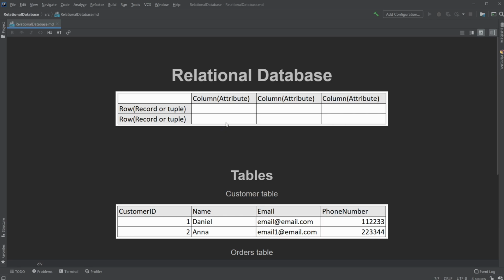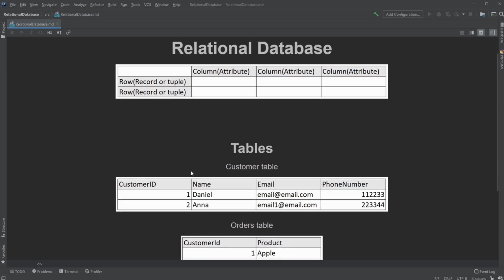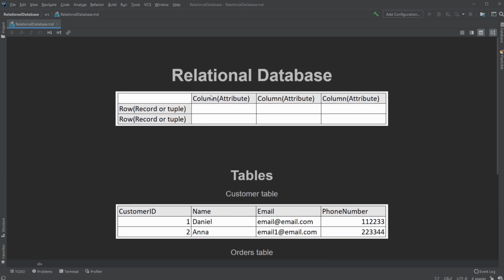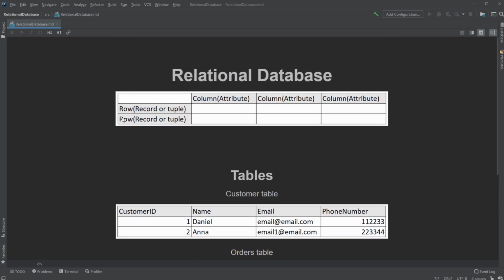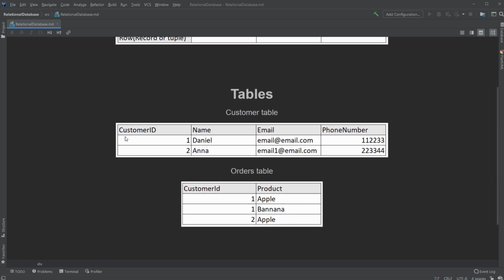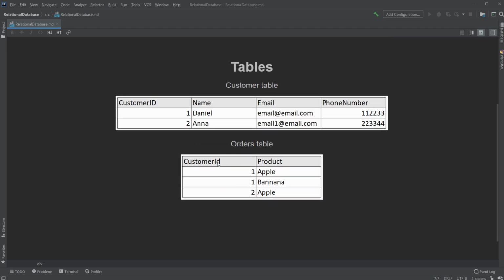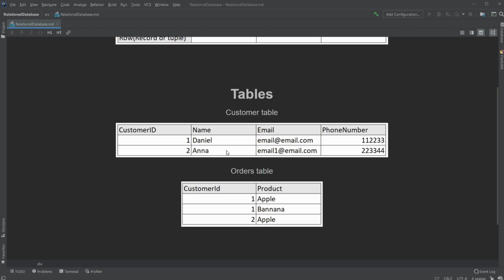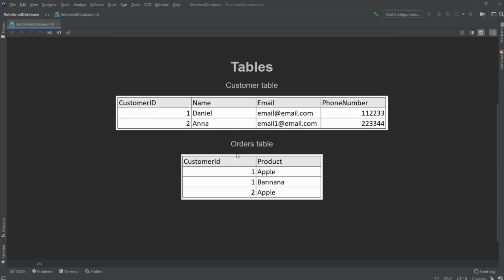What is a Relational Database? An Introduction to Relational Databases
In this video, I will be giving a short introduction to Relational Databases, which helps to understand what is going on when you are creating tables with SQL. In the next videos in this series, I will be creating PostgreSQL databases with SQL.